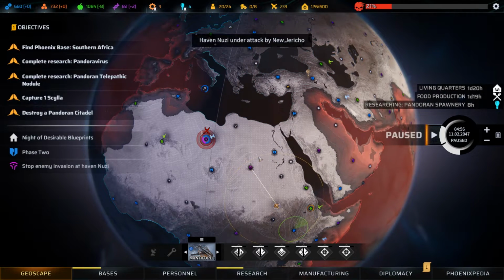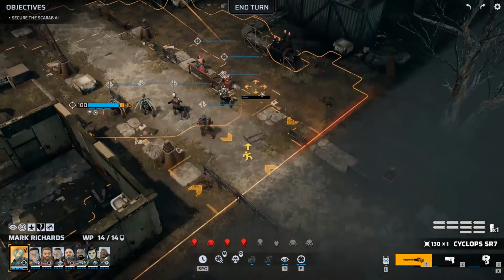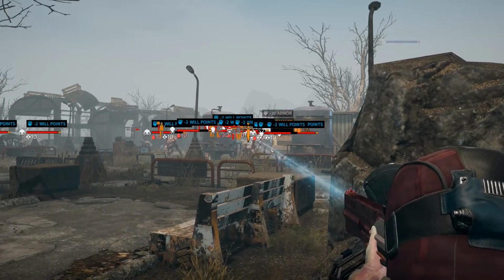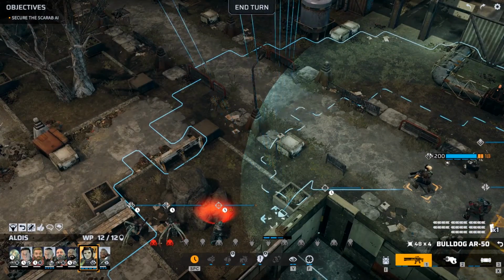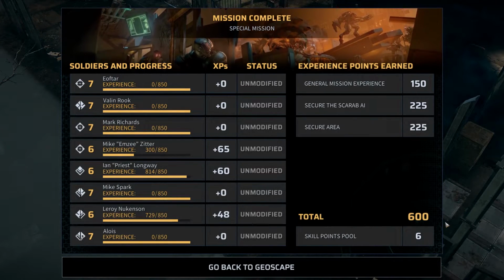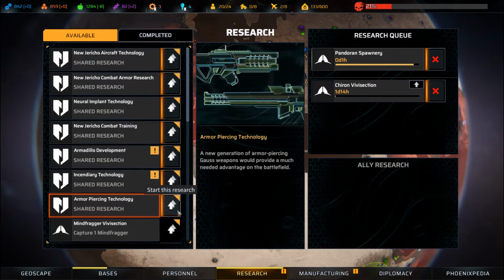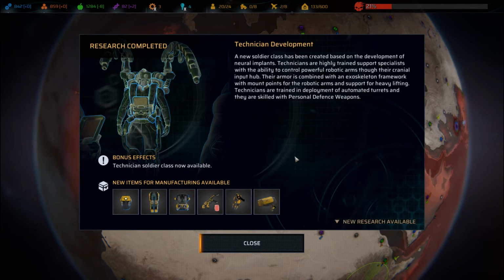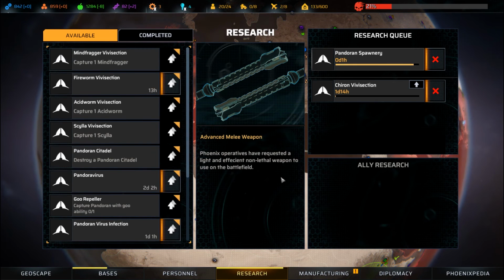Phoenix Point - Ep. 18: Unphased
Today, it's time for Phase Two! The Project takes on a mission so daunting that even New Jericho won't take it on. Their target? The AI Core of a decommissioned scarab, deep in the heart of Pandoran territory.

I mean, sure, I guess we could just go make one instead - but where's the fun in that?

Raider Captain: Mike Spark and Valinrook!

Veteran Raiders: a normal Joe, AdriRaven, ash, Alois, Ben Hollingshead, Drakiith, Eoftar, Eric Teichmiller, Exsellsior, James Trimmier, Laura and Mike, Leroy Nukenson, Matthew Holmquist, Mildly Nuclear, NOD Goblin Nico, Per-Ingemar Andersson, Sir Skelibate, The Cursed Typewriter, Woah77

Honorary Raiders: austin fagan, Bedrytski Aliaksandr, Benjamin Grey, Brad Quinn, Cecil Kane, crxcrvs, Domen Anslovar, I C U UwU, Kim S. Jensen, Kristjan Rolandsson, Mark Richards, Maximilian Monke, Mazi Melton, Mike Zitter, Mr. Scar Lectures, Naum Osenarov, RobH, Sander Tiemeijer, Tom Edward Idland, Yokes

Raiders-in-Training: A.R. Jackson, Blake Candin, DentonEX, Eugene Fotin, Henrick Reimer, hob0tron, Ludovic, Michael Bohmert, Olav Hope, Oliver Sober, Purge, Victor Anuck Songs, vucrulez, Zaki